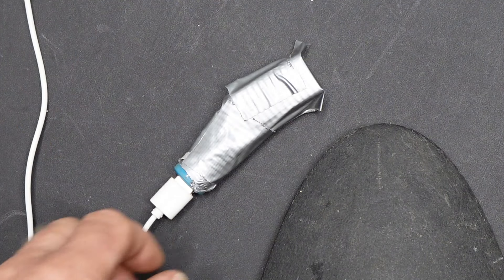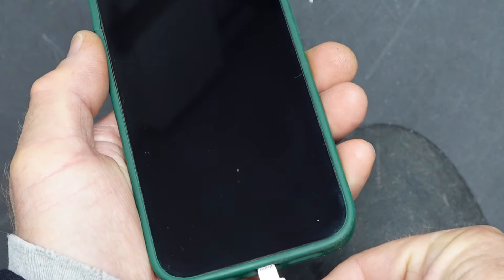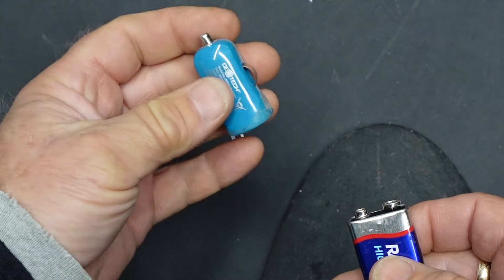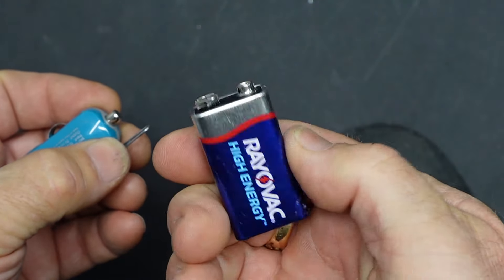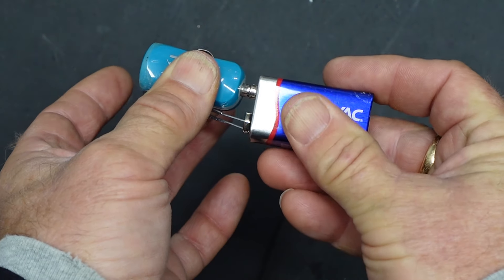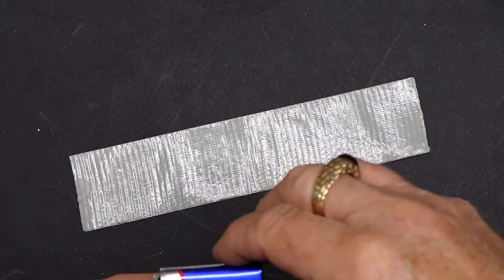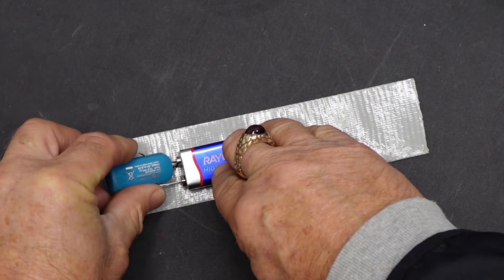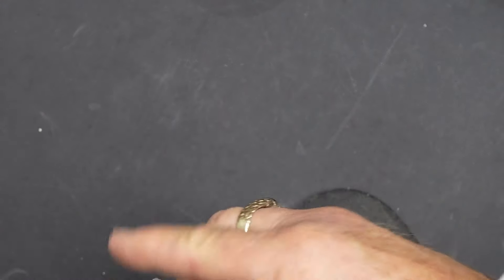How to Charge Your Cellphone When You Have No Power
Having access to a charged cellphone when in an emergency situation can mean the difference between life and death.  In this video, I demonstrate a way to charge your cellphone to a point where you are able to contact emergency services through calls or texts.  Note that this method will not result in a full charge for your cellphone.